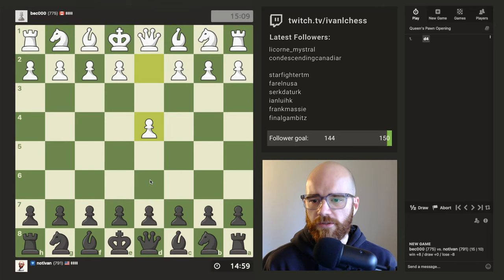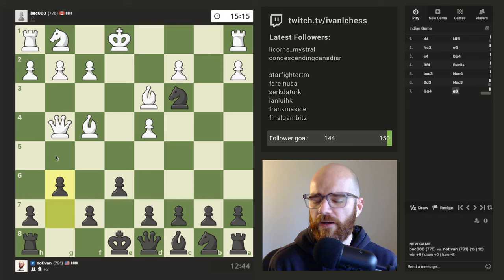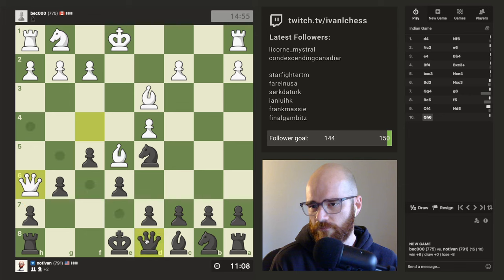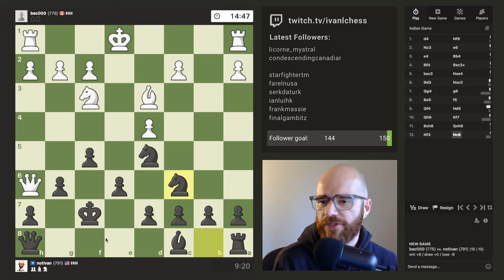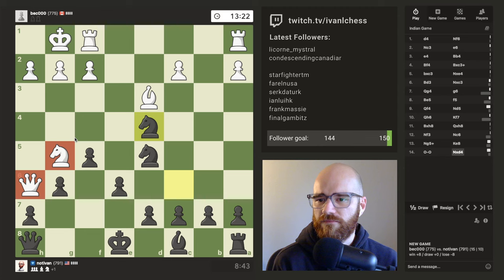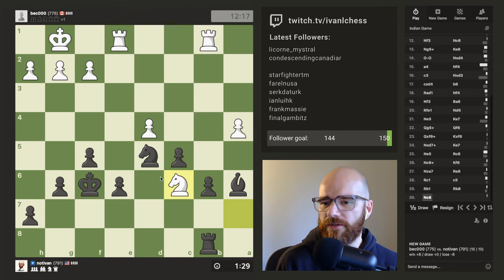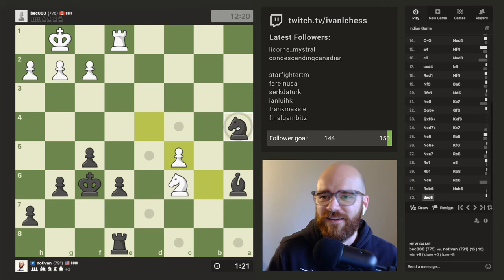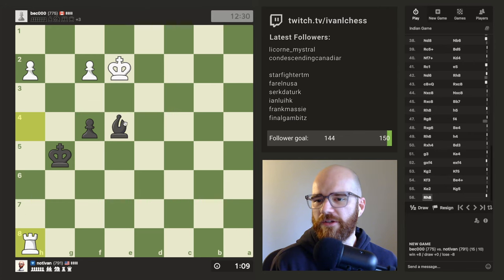Road to 1000 elo | Day 41 | Game 1 (791 elo)